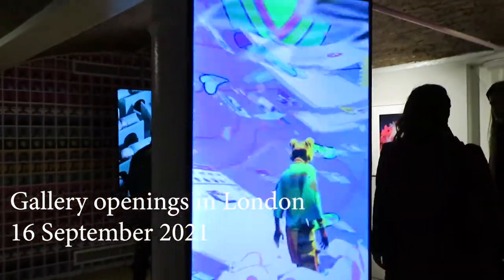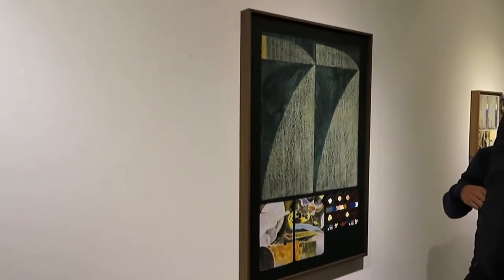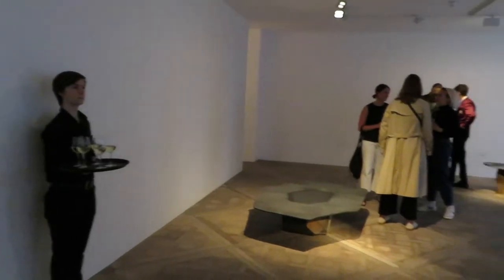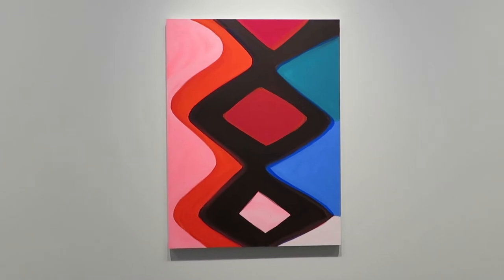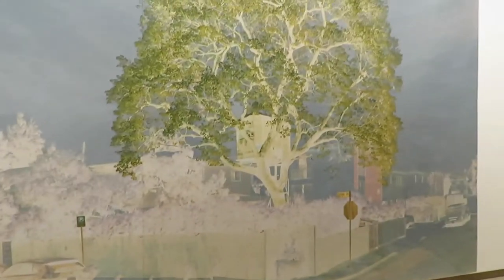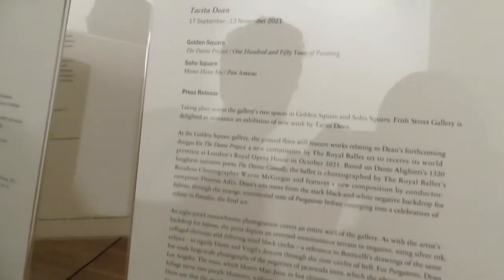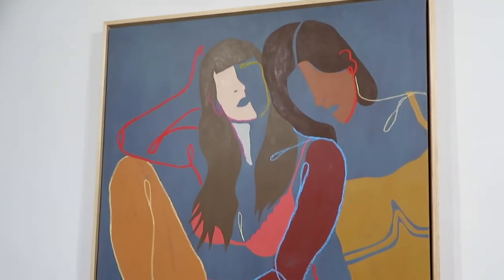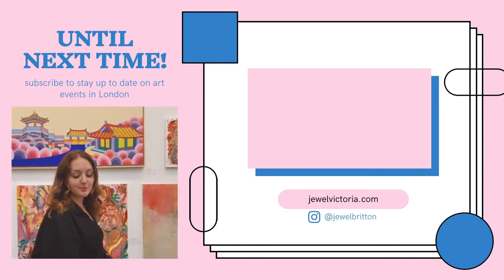Art Gallery Openings: Launch Parties, NFT exhibit, Mayfair Gallery Openings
Come along with me to art gallery openings and launch events in Central London. If you want to be the first to know about art events in London, check out my website for a list of shows opening every day & see some of my current top places to visit.

Galleries visited & timestamps:
1. Paradise Row (0:30 - 2:41)
group show, ‘Hawala’ on view 16 September - 17 October

2. Carpenters Workshop Gallery (2:42 - 4:16)
Wonmin Park, ‘Stone + Steel’ on view now

3. Stephen Friedman Gallery (4:17 - 5:31)
Marina Adams, ‘Wild Is Its Own Way’ on view 17 September - 30 October

4. Frith Street Gallery (5:32 - 8:35)
Tacita Dean, ’The Dante Project’ on view 17 September - 13 November

5. Rhodes Contemporary Art (8:36 - 10:15)
Anoushka Mirchandani, ‘Just Between Us’ on view 17 September - 16 October

6. NFT Exhibition (10:16 - 11:34)
group exhibition, ’NFTism: No Fear in Trying’ on view 11 - 25 September